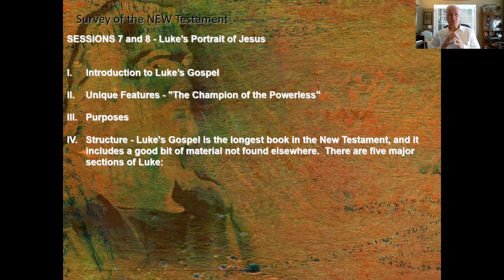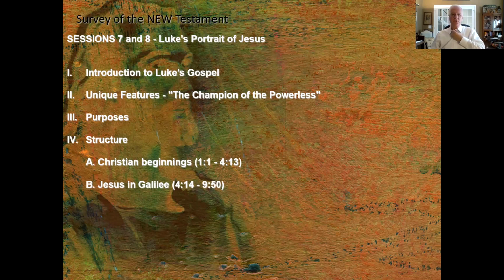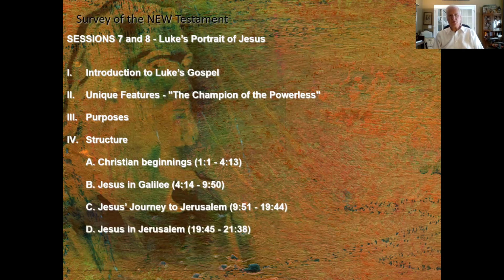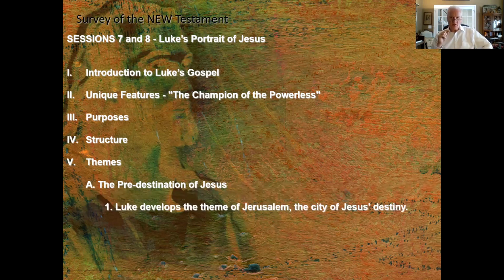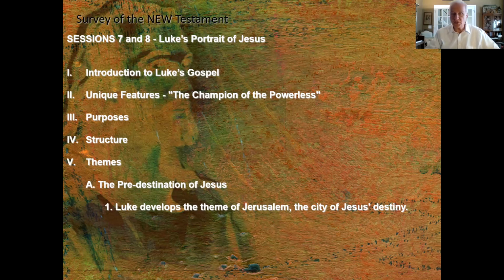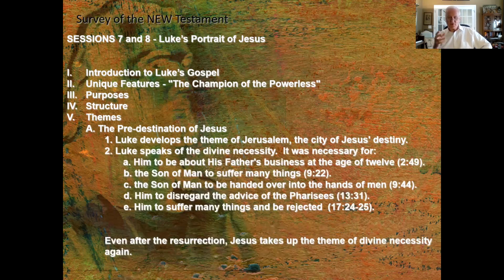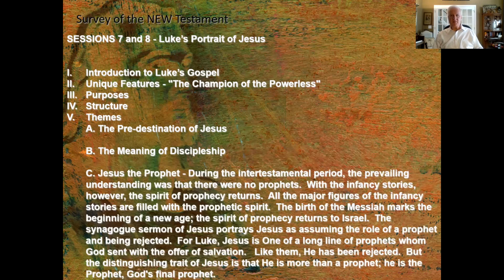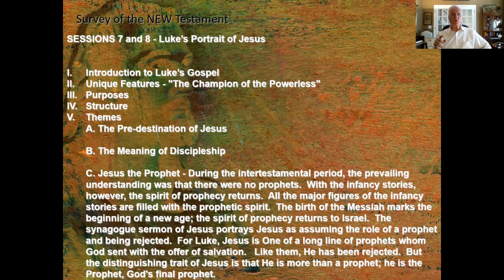New Testament Survey Session 8